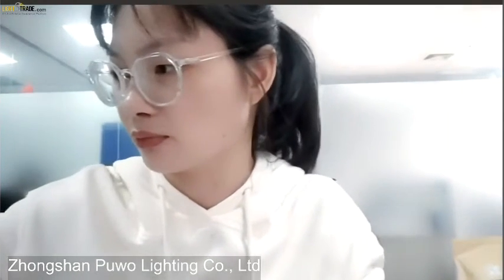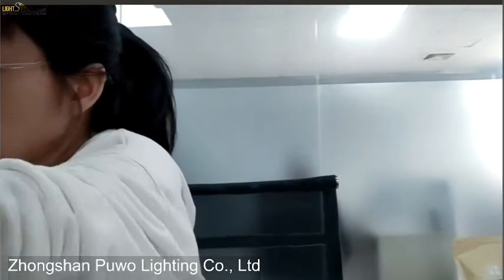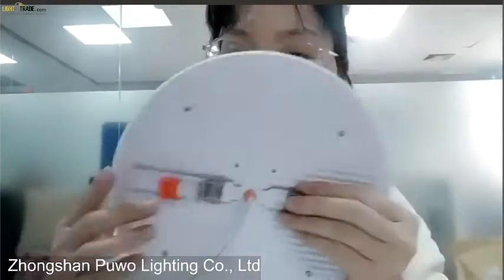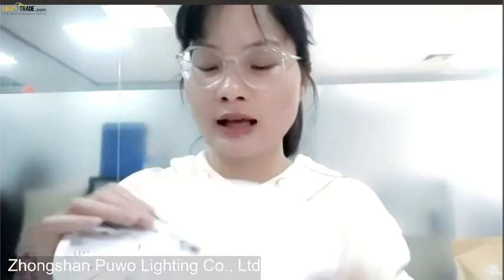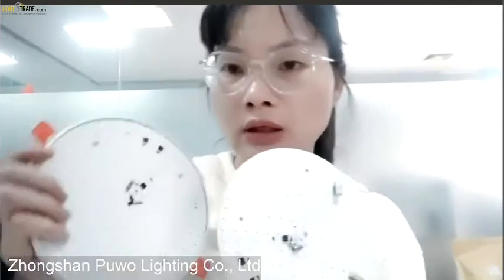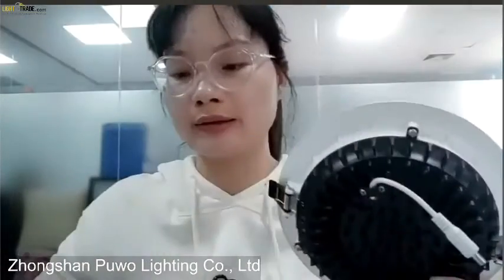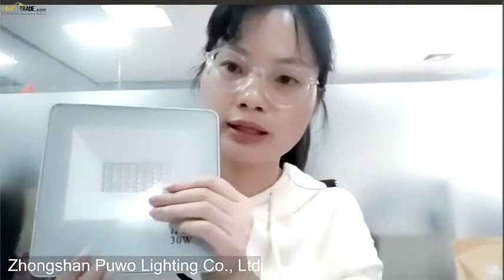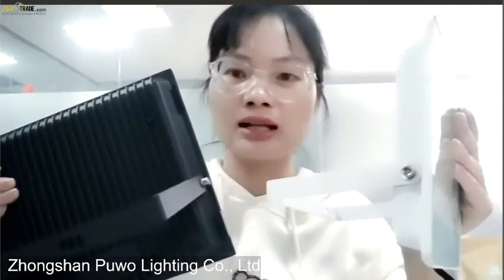Professional Led Panel Light Manufacturer - Zhongshan Puwo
2021 GILE Online Factory Tour Thailand Markets - Zhongshan Puwo